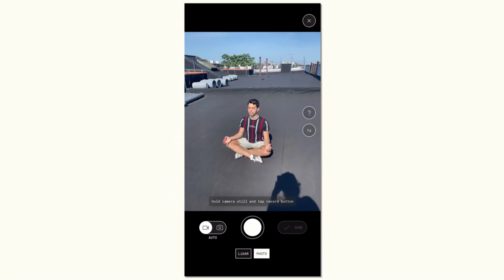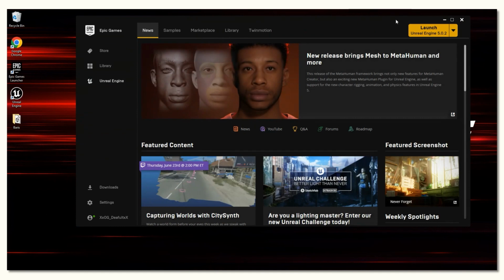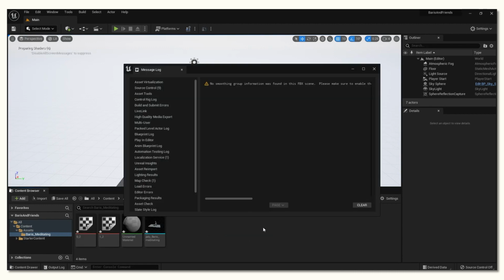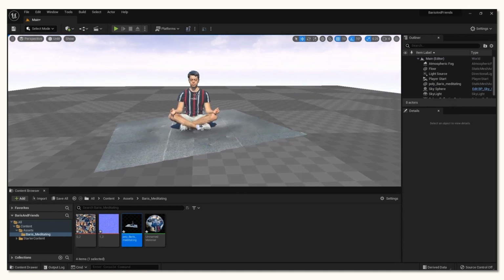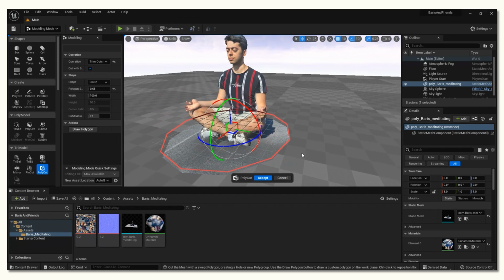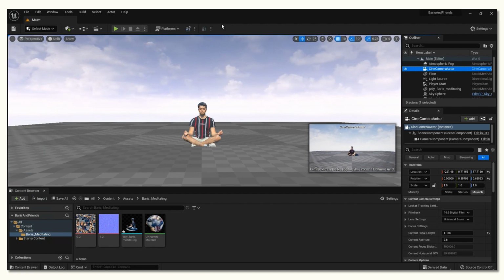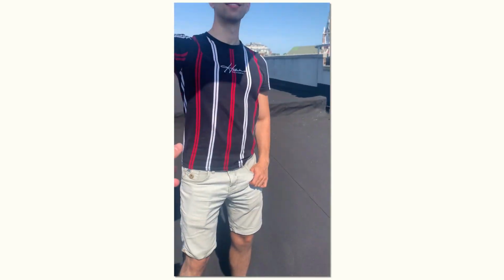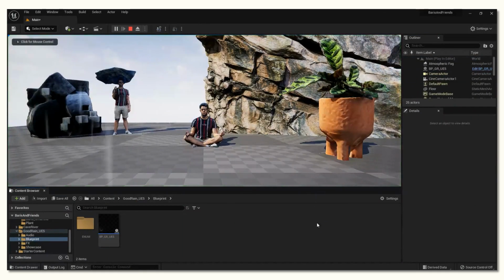Polycam to Unreal Engine Tutorial: Import 3D Scans for Games & VFX